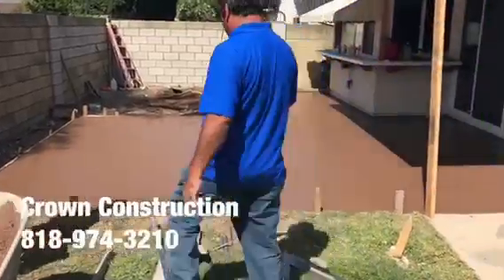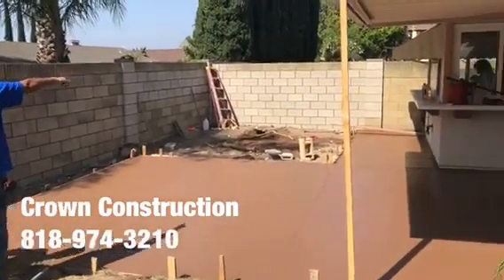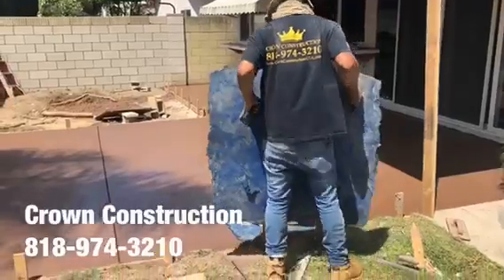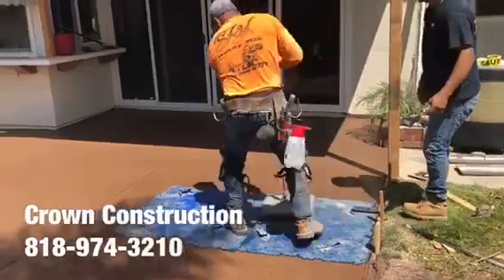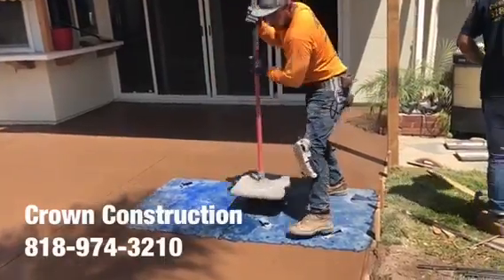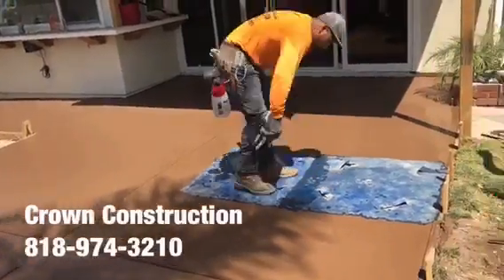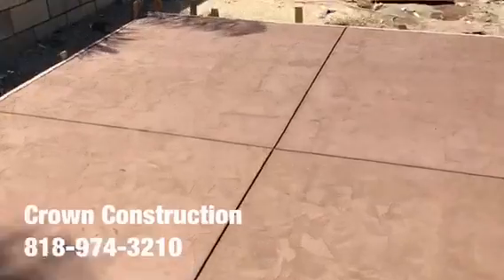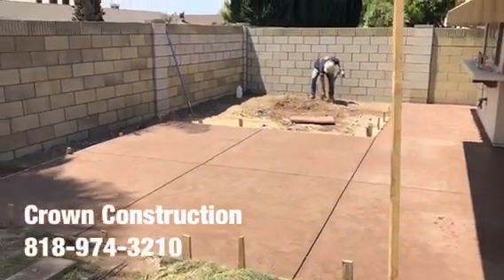Canyon Country Stamped Concrete by Crown Construction